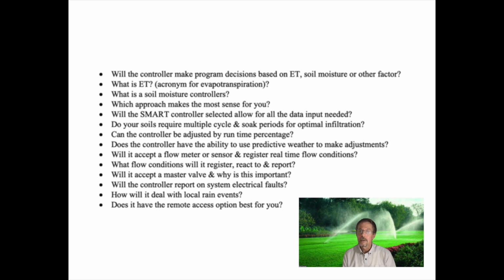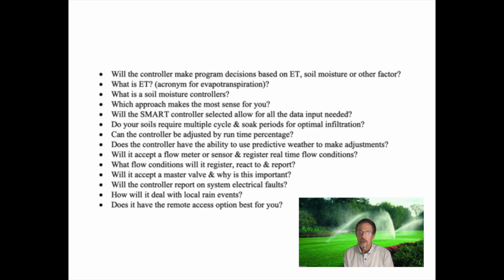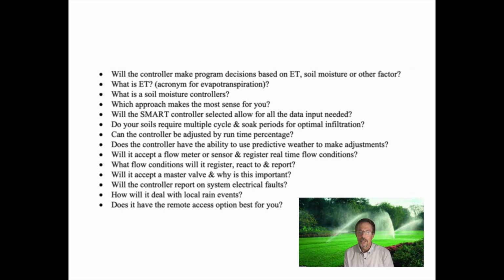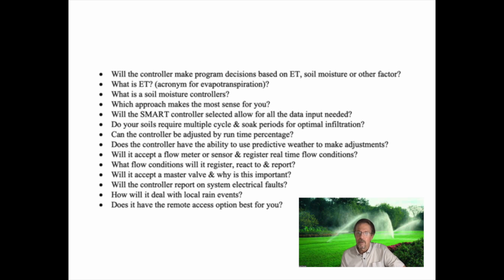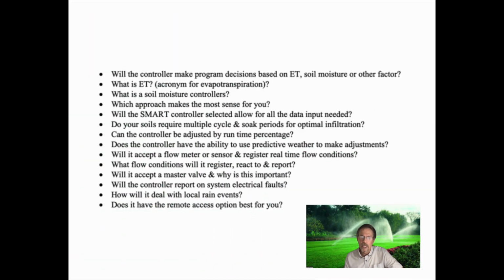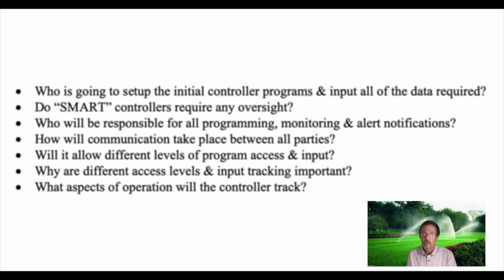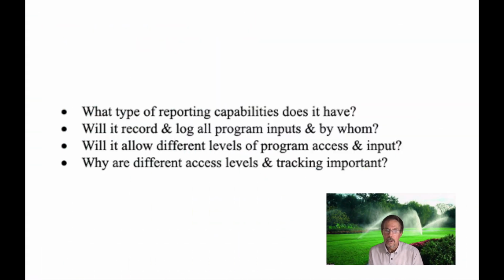Should I consider a "SMART" irrigation controller?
This video lays out the questions you need to ask when selecting a "SMART" irrigation controller that works best for you.